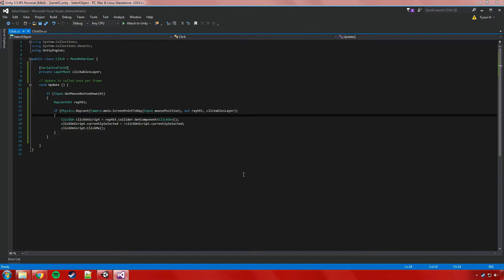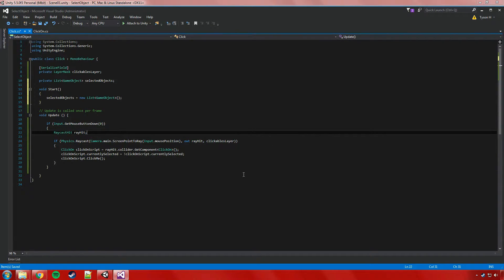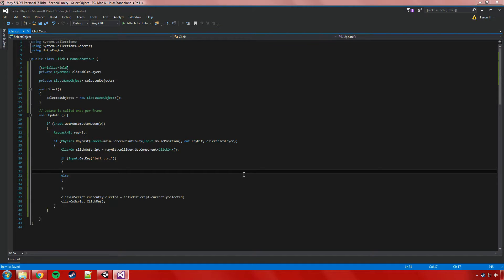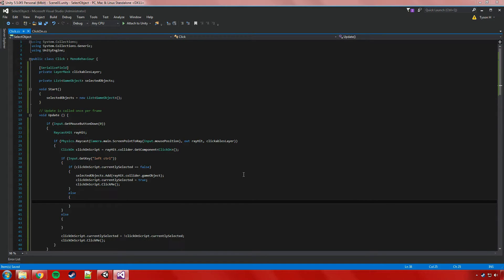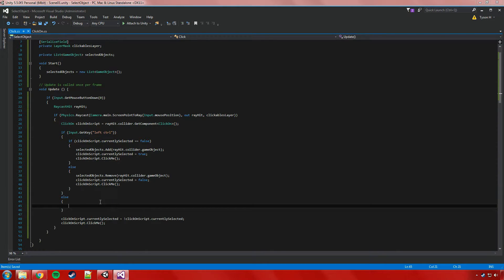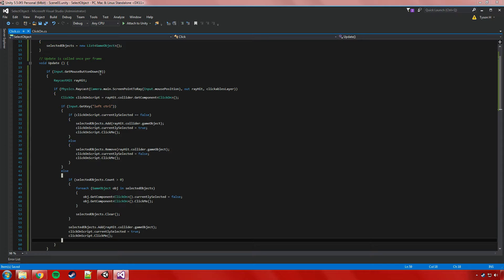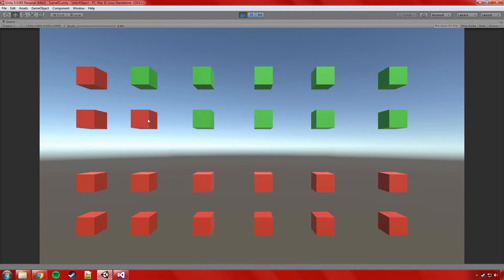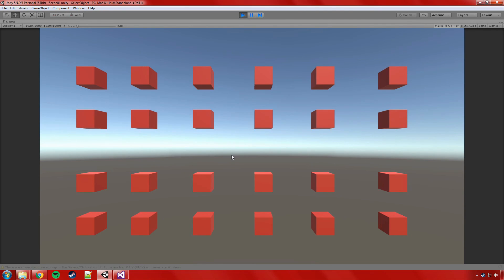Unity Tutorial - RTS Controls - Select Objects - Part 3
Third video in a series detailing how to interact with objects using the mouse in Unity. The tutorials are for 3D but can be adapted to 2D easily.

Please note there's an error in my script. When scripting the raycast, I forgot to include the distance parameter, so when you need to use: Physics.Raycast(Camera.main.ScreenPointToRay(Input.mousePosition), out rayHit, clickablesLayer)

Use this instead:
Physics.Raycast(Camera.main.ScreenPointToRay(Input.mousePosition), out rayHit, Mathf.Infinity, clickablesLayer)

The difference is the inclusion of Mathf.Infinity.